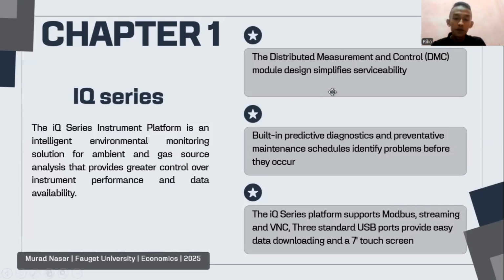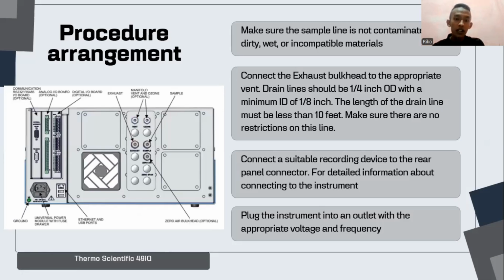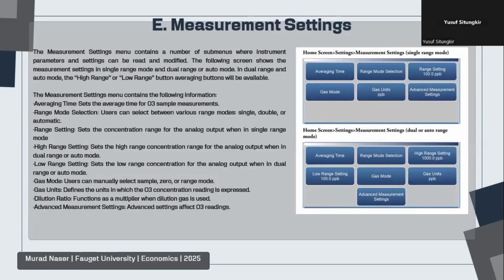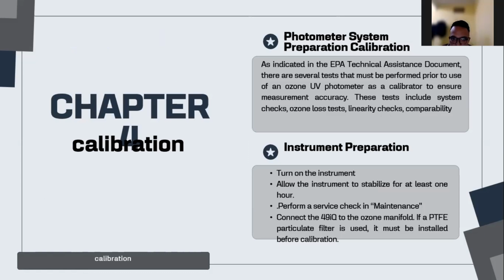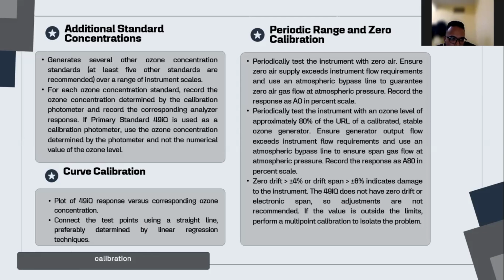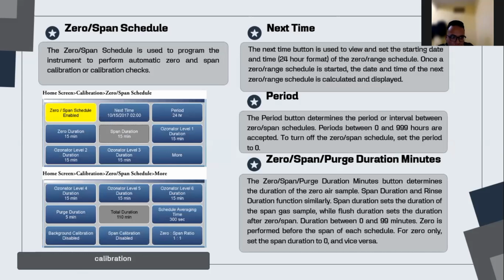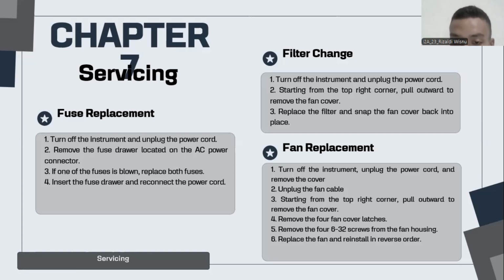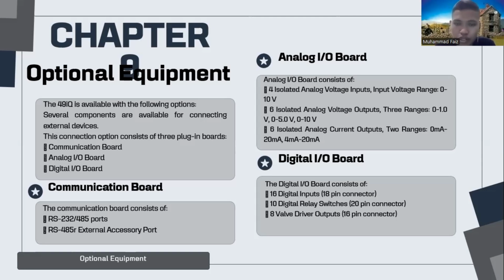Presentasi Thermo Scientific 49IQ - Instrumentasi 4A STMKG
This presentation is one of the assignments for the Air Quality Observation Equipment Course at the Meteorology, Climatology and Geophysics College, semester 4, 2024, with Lecturer Mr. Dr. Ing Benyamin Heryanto Rusanto, S.Si, M.Si.

Group Members:
Muhammad Faiz
Muhammad Naufal Afif Al Arsy
Riko
Rizaldi Wisnu Wardana
Yusuf Hotdes Triwan Situngkir